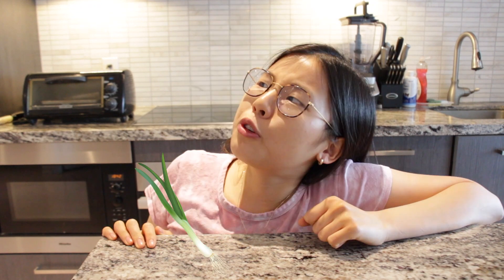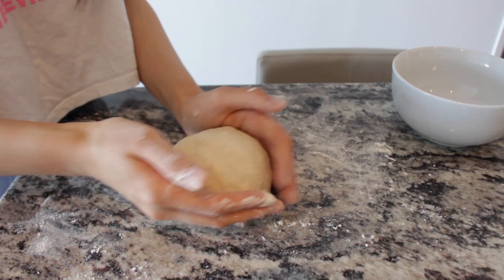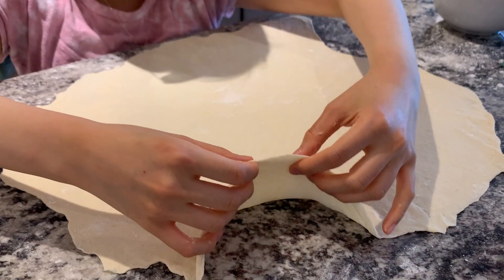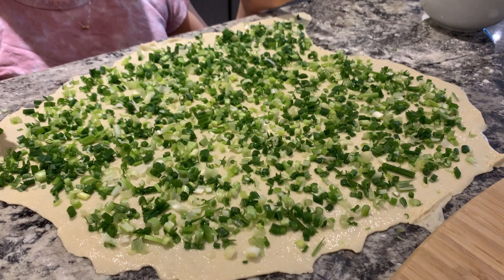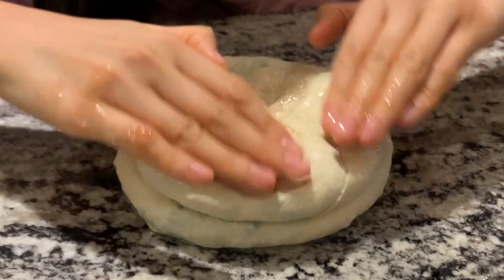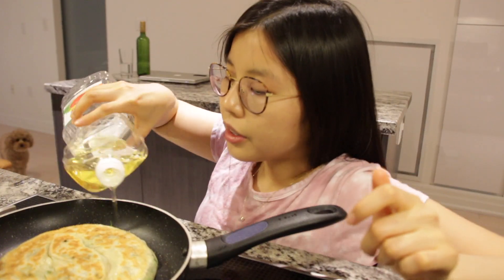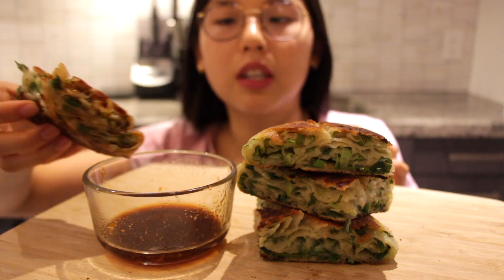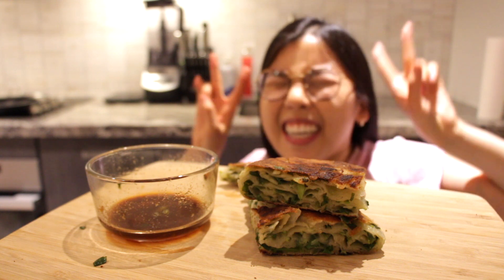green onion (scallion) pancakes! recipe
You'll find green onion or scallion pancakes in Taiwan's night market vendors! I make these all the time - this is the best recipe! You better stuff it with A LOT of GREEN ONIONS.

Inspired by @MAMA-gl6sl

Ingredients:
-200g (1 + 1/2 cups) AP Flour
-150g cold water (0.6 cups lol)
-A LOT of green onions / scallions (I used 1 bunch)
-vegetable oil
-salt

Sauce:
-1 tsp rice wine vinegar (or white/black vinegar)
-1 tsp soy sauce
-1 tsp chili sauce